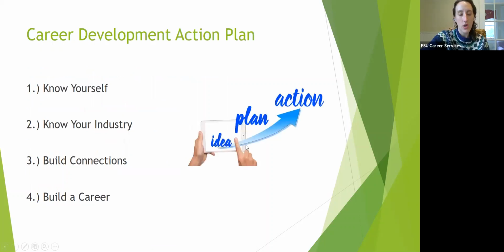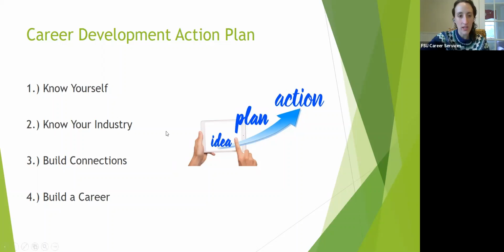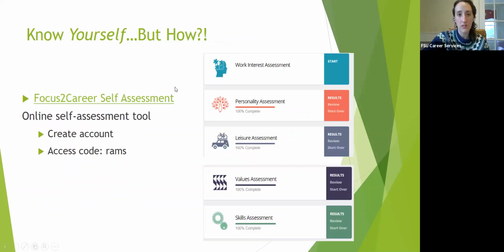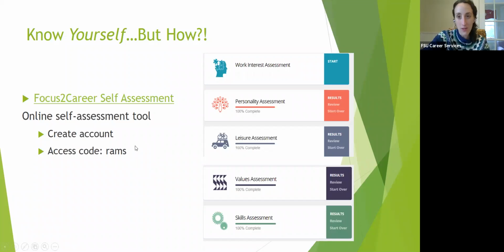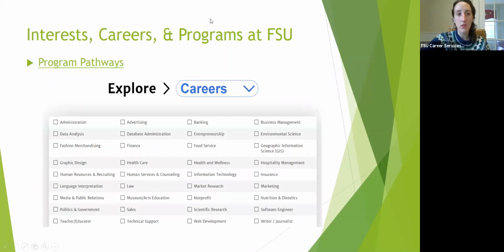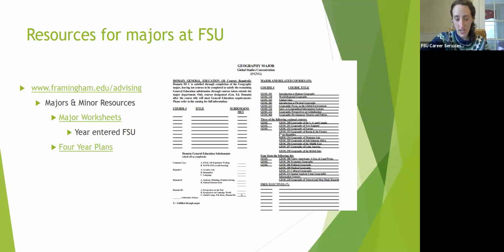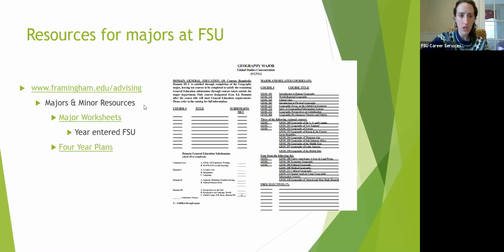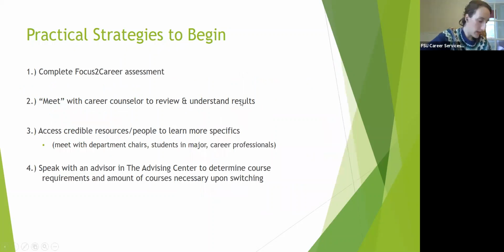How to Explore Majors While Studying Remotely - Framingham State University